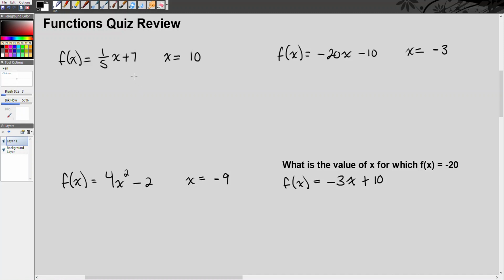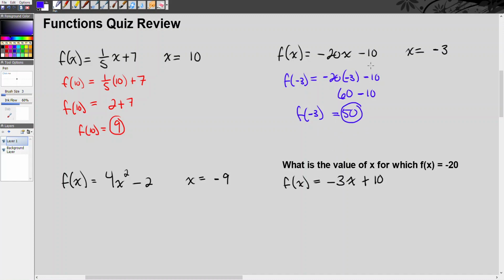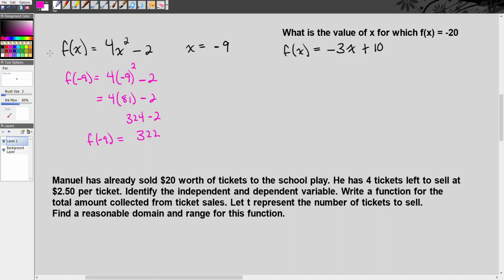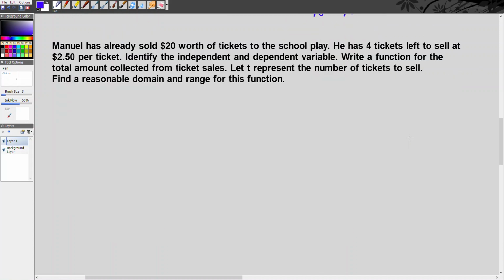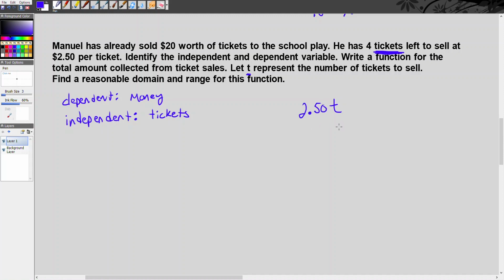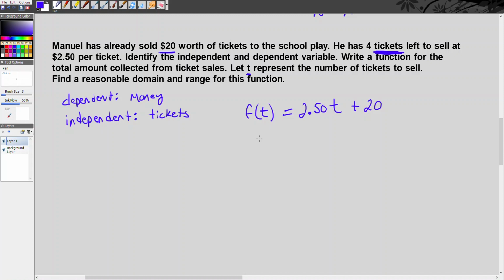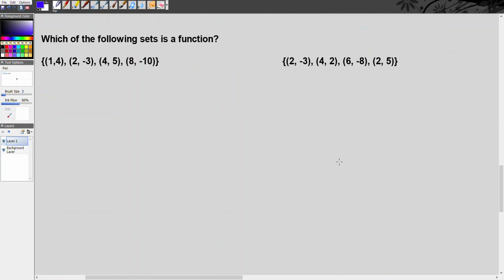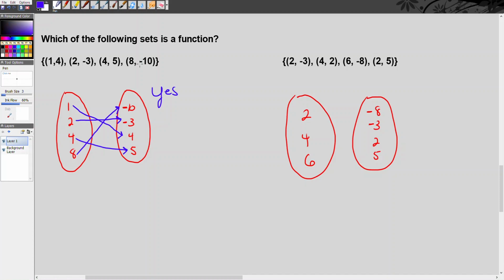Functions Quiz Review 9 2019